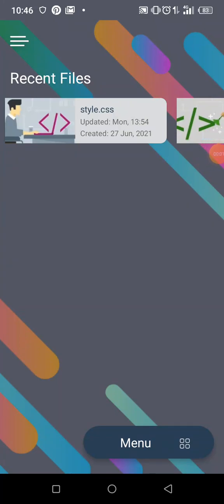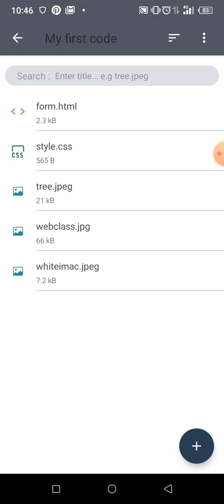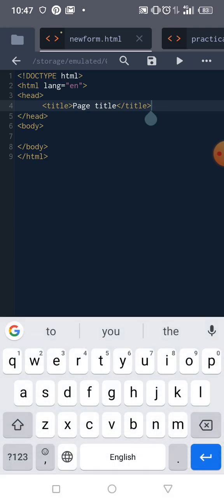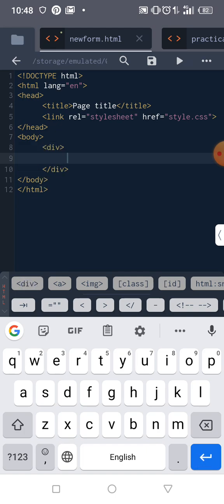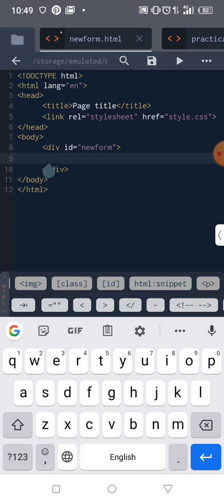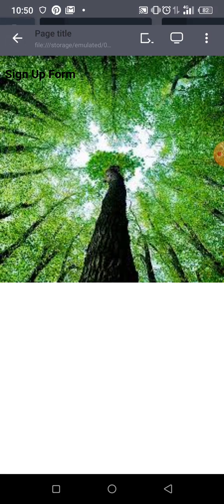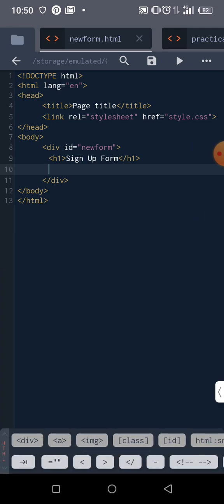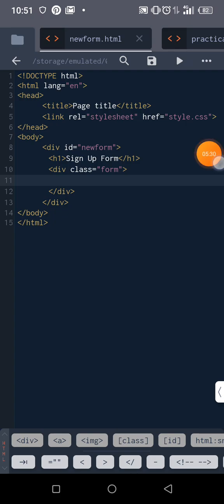HTML and CSS Signup Form (1)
How to create a sign up form using just HTML and CSS.